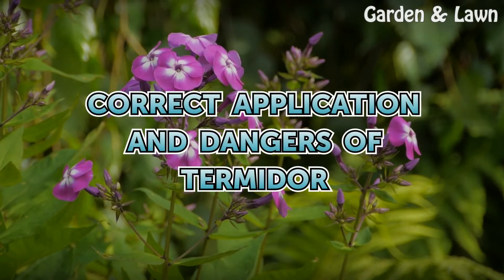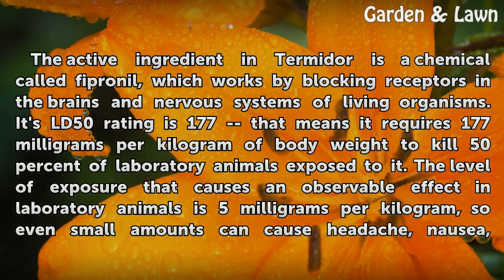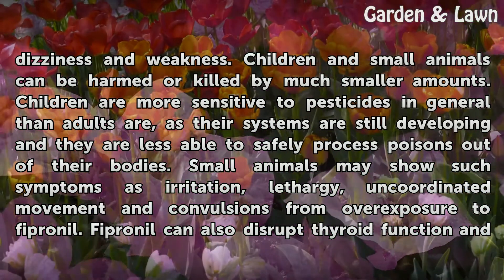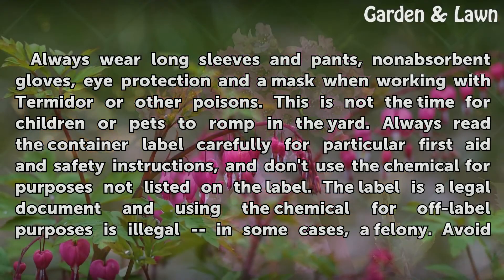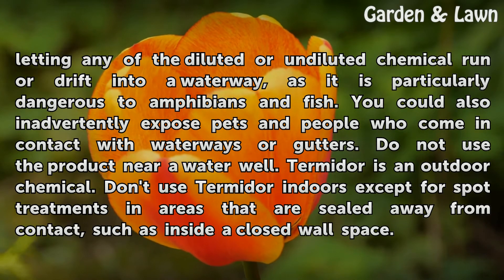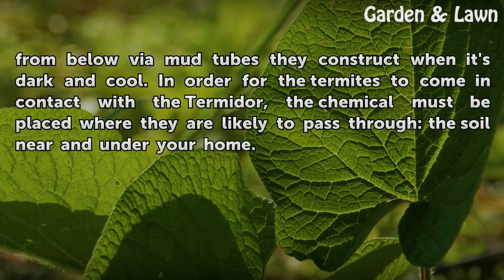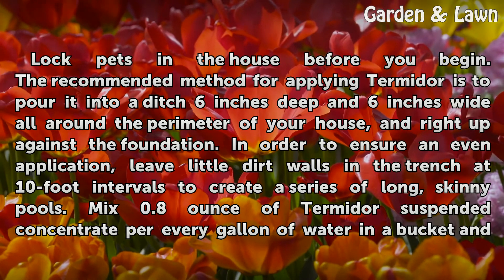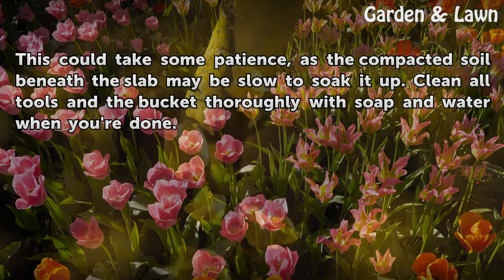Correct Application and Dangers of Termidor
Correct Application and Dangers of Termidor. Termidor, short for Termidor SC, most often serves as a subterranean termiticide application. Occasionally it's applied to kill ants. The only difference between the products available to homeowners and professionals is the quantity in which it's sold. The "SC" stands for "suspended...

Table of contents Correct Application and Dangers of Termidor
Toxicity 00:52
Precautions 02:02
The Underground Lifestyle 03:02
Application for Subterranean Termites 03:47